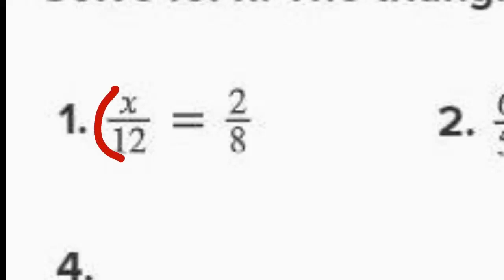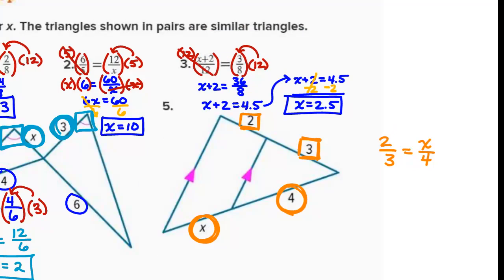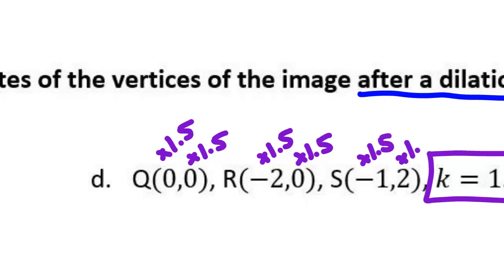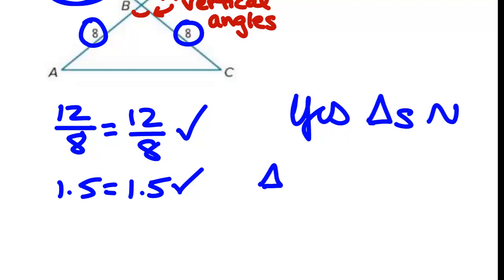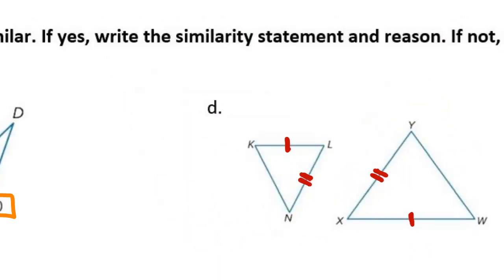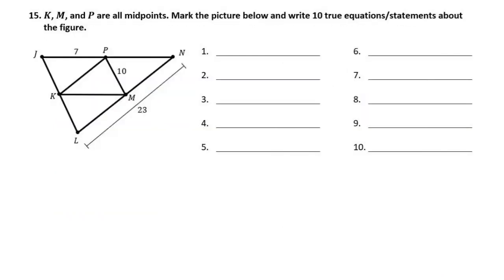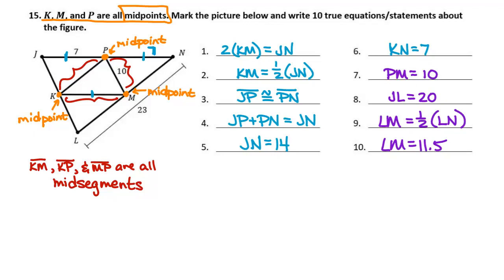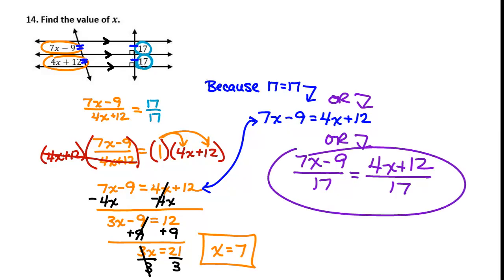Geometry Thursday 1-25 (2nd Period) Review for Module 8 Test (Day 2)